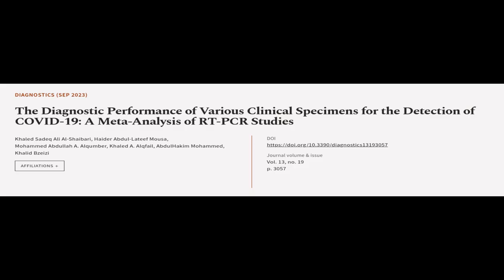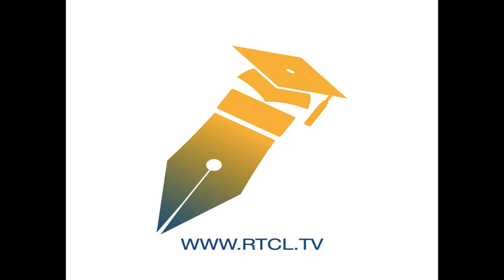The Diagnostic Performance of Various Clinical Specimens for the Detection of COVID-1... | RTCL.TV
### Keywords ###

### Article Attribution ###
Title: The Diagnostic Performance of Various Clinical Specimens for the Detection of COVID-19: A Meta-Analysis of RT-PCR Studies
Authors: Khaled Sadeq Ali Al-Shaibari, Haider Abdul-Lateef Mousa, Mohammed Abdullah A. Alqumber, Khaled A. Alqfail, AbdulHakim Mohammed ,and Khalid Bzeizi

### Video Timestamps ###
0:00:00 - Summary
0:00:55 - Title
0:01:03 - Tail
0:01:07 - End